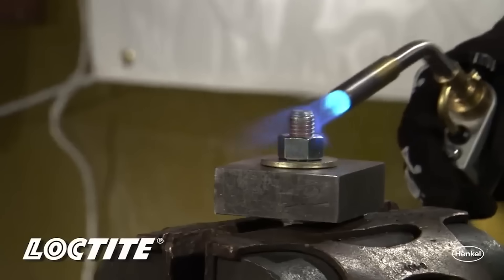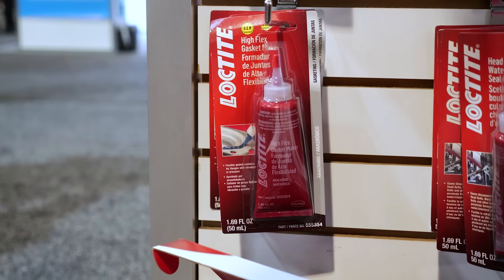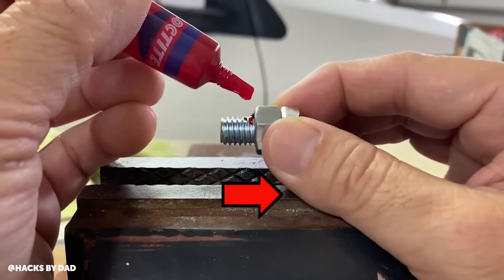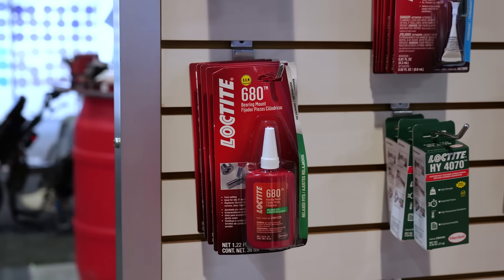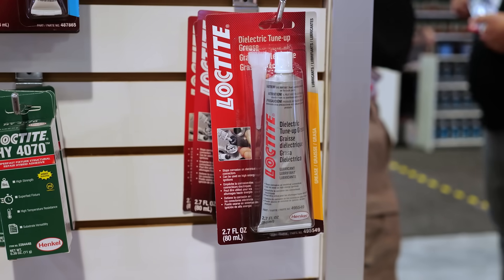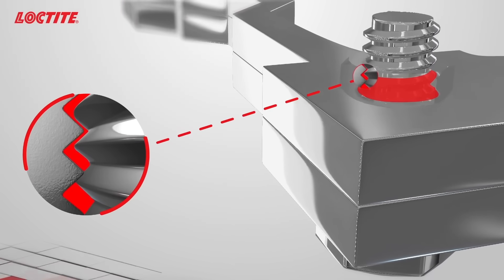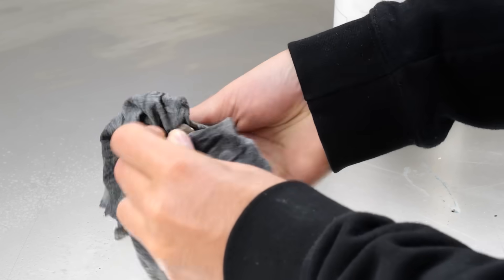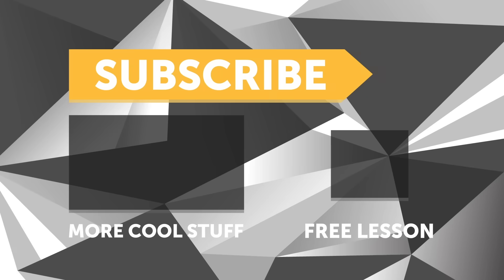Many pro mechanics don't know this.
👨‍🔧 Building a fast car? Get $400 OFF the all-inclusive VIP online course package deal

Do you know how you've been using Loctite wrong?

When it comes to performance parts and tools we all want to reach 'straight for the top shelf' and get the best we can. While that isn't always possible for some high price components, when choosing between purple, blue or red Loctite at the same price point, many assume that red must be the strongest and therefore 'best' option.

These people are wrong, and they're possibly also applying the compound incorrectly too!

Matthew Eager of Henkel (they own the Loctite brand) helps clear up some of our fair, but incorrect assumptions around red vs blue Loctite and its application, including a common but useless way many of us have been guilty of applying the compound directly to fasteners.
TIME STAMPS:
0:00 - "Loose Bolts Sink Ships" - Nelson Mandella
0:16 - Matt Eager | Loctite Legend
0:22 - Range Of Compounds
0:41 - Purple Loctite Compound
0:51 - Stops Bolt Moving, Can Adjust
1:10 - Blue Loctite Compound
1:30 - Stronger. Stops Bolt Moving, Turns To Powder When Removed
1:47 - Red Loctite Compound
2:20 - Don't Be Like Andre
2:41 - Removing Red Threadlocker
2:56 - What You're Doing Wrong
3:14 - Is Red Threadlocker Stronger?
3:40 - Hot Components/Turbo Fasteners
4:21 - Anti-Seize Compounds
4:52 - How To Use Loctite
5:31 - Blind Hole Application
6:10 - General Pro Tips
6:32 - Coated Parts | 'Active' Metals
7:00 - What Is Loctite SF Primer?
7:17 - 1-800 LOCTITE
7:36 - BUILD.TUNE.DRIVE